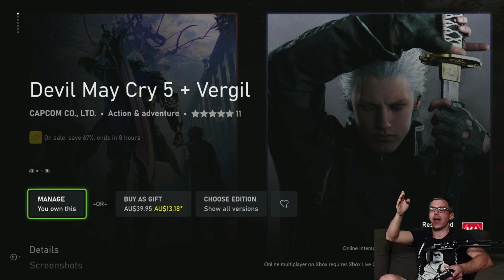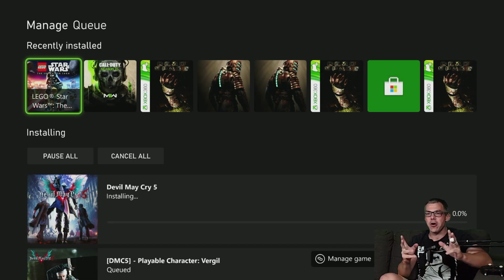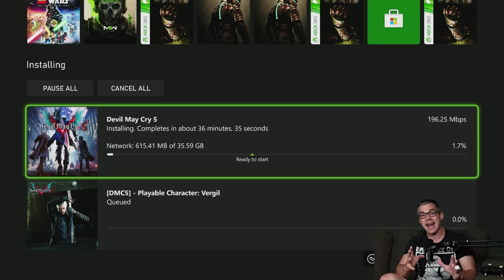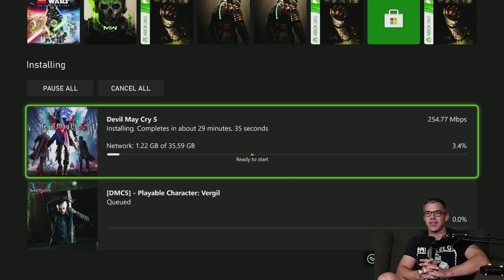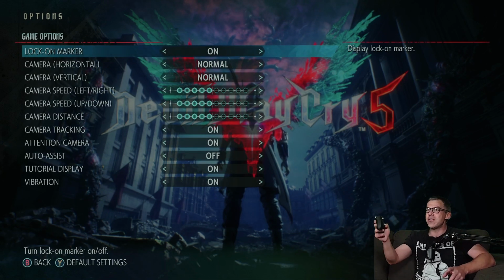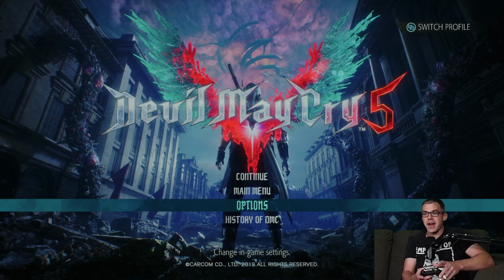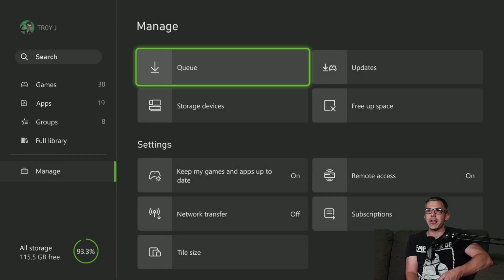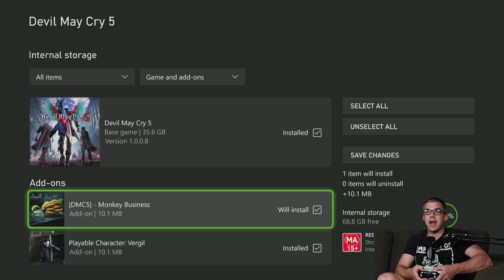Let's Install - Devil May Cry 5 [Xbox Series X]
Geek Aloud's LetsInstall of DevilMayCry5. This install was from a digital copy of the game onto an @XBOX Series X. Internet connection speed is 900MB/s down, 40MB/s up.

Devil May Cry 5[a] is a 2019 action-adventure game developed and published by Capcom. It is the sixth installment overall and the fifth mainline installment in the Devil May Cry series. Capcom released it for PlayStation 4, Windows, and Xbox One on 8 March 2019. The game takes place five years after Devil May Cry 4 and follows a trio of warriors with demonic powers, the returning Dante, Nero, and a new protagonist named V, as they attempt to stop the Demon King Urizen from destroying the human world. Across their journey in Red Grave City, the player can use these characters in different missions. Each of them has their own way of fighting and becoming stronger. As this happens, the mystery behind V is revealed, along with his connection with Urizen.

Devil May Cry 5 was directed by Hideaki Itsuno whose goal was for this installment to be his best work. He aimed to balance the game for newcomers and returning gamers by providing various difficulties and challenges. Capcom also wanted to bring a more realistic design inspired by the RE Engine used in their previous work, Resident Evil 7: Biohazard. As a result, real-life people were used to make the character's faces. The plot was written by returning writer Bingo Morihashi while the setting was based on various locations in London. Multiple composers worked together to produce the game's audio, creating three main themes centered around the playable characters.

Devil May Cry 5 received positive reviews from critics, praising the variety of techniques the three characters bring while also liking the handling of the narrative. The game won several awards, and sold over two million copies less than two weeks after its release, which increased to six million by October 2022, making it the best-selling game in the franchise. A light novel and manga related to the game have also been released. An expanded version called Devil May Cry 5: Special Edition[b] was released for Xbox Series X/S and PlayStation 5 in November 2020, featuring the addition of Vergil as a playable character. For players on PlayStation 4, Windows, and Xbox One, Vergil was released as paid downloadable content.[1]

In 2013, Hideaki Itsuno, director of the Devil May Cry games since the second game, showed an interest in continuing the original Devil May Cry series by developing a fifth installment.[27] It was originally thought the series might go on hiatus or end for good if Devil May Cry 4: Special Edition was not a commercial success.[28] However, in an interview with GameSpot, Itsuno confirmed this was not the case. He alleviated these fears by confirming that Capcom was ultimately satisfied with the final sales figures of Devil May Cry 4: Special Edition and DmC: Devil May Cry.[29] In January 2016, Itsuno tweeted that he was working on a project well in development which could not yet be announced.[30] In March, Reuben Langdon and Johnny Yong Bosch, who had done voice acting and motion capture for Dante and Nero respectively in Devil May Cry 4, took pictures of themselves in motion capture gear, leading to speculation that a new Devil May Cry game was in development.[31] In a response on Twitter about these speculations, Capcom Vancouver stated: "It's not a game that we've announced that we're working on at this studio."[32] On 17 May 2018, the domain name "DevilMayCry5.com" was registered by an unknown entity under Capcom's Onamae domain register.[33] Devil May Cry 5 was confirmed at E3 2018 for a release the following year.[34] Capcom confirmed a release date of March 2019[35] and a demo was playable in August 2018 at Gamescom.[36] It was later made available on PlayStation Store and Xbox Live.

The game was originally planned to be announced in 2017. However, the idea to announce it along with the Resident Evil 2 remake led to a change. The game was being developed by Capcom Dev Studio 1 and many staff members worked on the Dragon's Dogma and the Devil May Cry series. The team aimed to make it the best action game from the Heisei period. A secret message was left in the first trailer for series' fans.[37] The game was created by a studio from Osaka, Japan.[38] It runs on the RE Engine, first used in Resident Evil 7: Biohazard.[39]